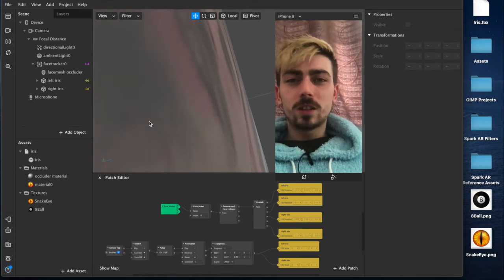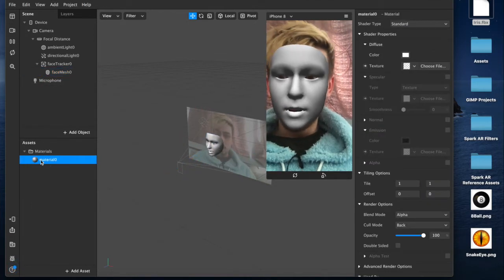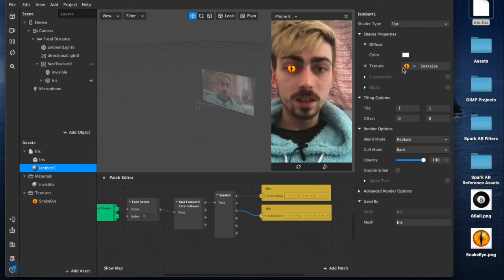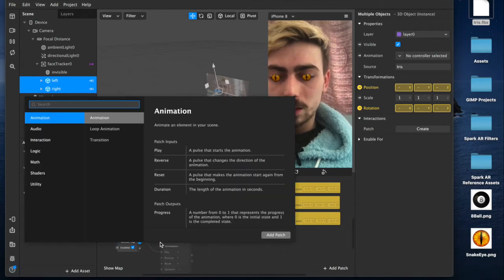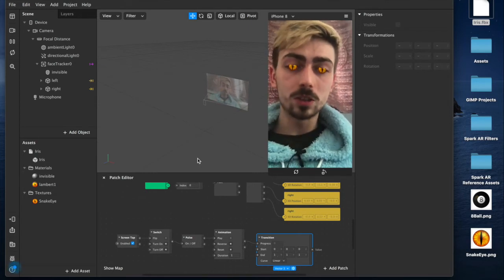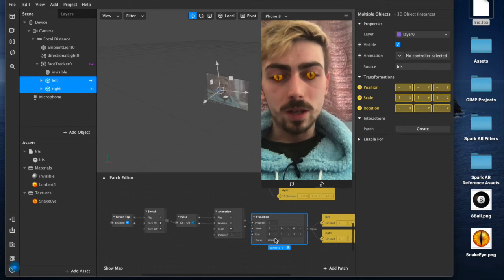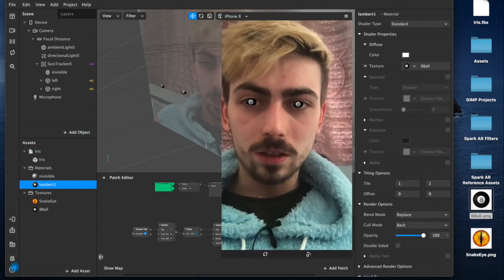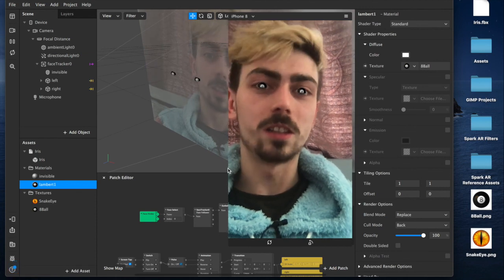Iris Animation (Eyeball Tracking Part 2) Filter Effect | Instagram & Facebook | Spark AR Tutorial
In this video I give a brief explanation about how to animate change/alter user eyes with iris and eyeball tracking in patch editor. filters and effects for Instagram and Facebook using Spark AR Studio on MacBook Pro 2019.